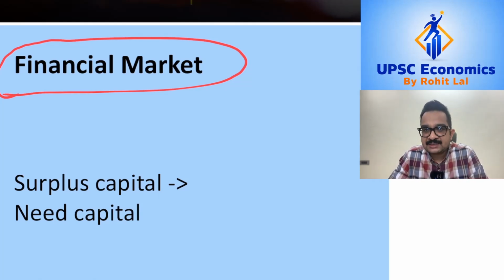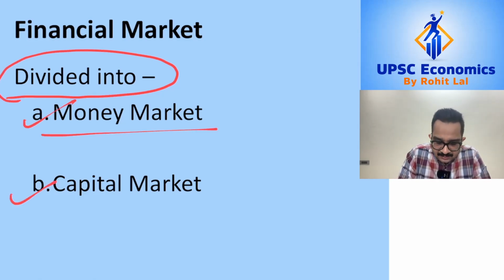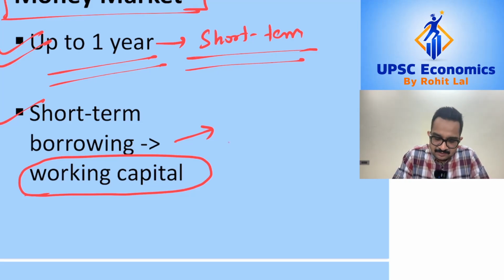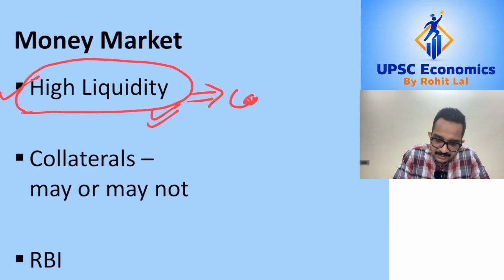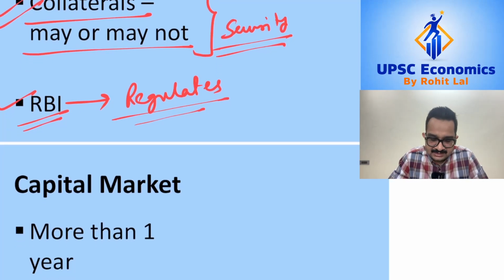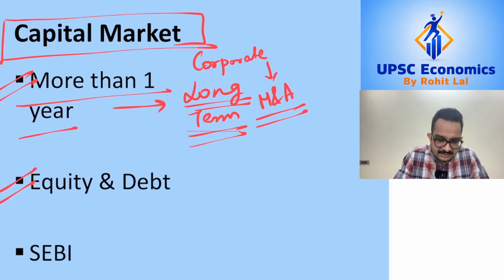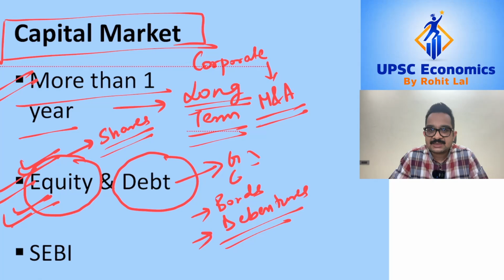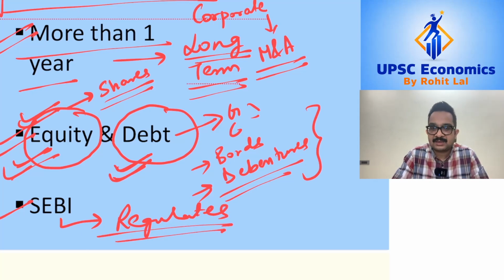FINANCIAL MARKETS MASTERCLASS #1 | MONEY MARKET vs CAPITAL MARKET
In this video, Educator Rohit Lal explains the concept of Financial Markets and the key difference between the Money Market and the Capital Market in the simplest possible manner.

This lecture is part of the Financial Markets Complete Course for UPSC CSE 2027, where we will systematically cover important concepts related to the Indian Economy and Financial System of India relevant for UPSC Prelims, Mains and Interview.

In this video, you will learn:
✅ What are Financial Markets?
✅ Why Financial Markets are important for the economy
✅ Meaning of Money Market
✅ Meaning of Capital Market
✅ Difference between Money Market and Capital Market
✅ Relevance for UPSC Economy preparation

If you are preparing for UPSC Civil Services Examination 2027, this course will help you build a strong conceptual foundation in Economics.

Rohit Lal
MSc Economics – University of Warwick (UK)
First Class Distinction

On this channel — UPSC Economics by Rohit Lal — you will learn Economics in the simplest possible way with concept clarity and exam relevance.